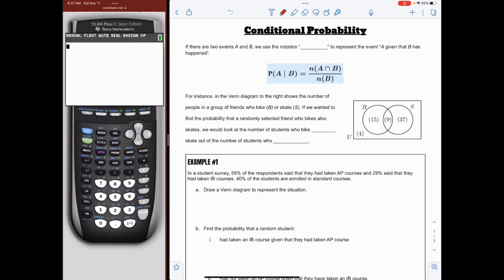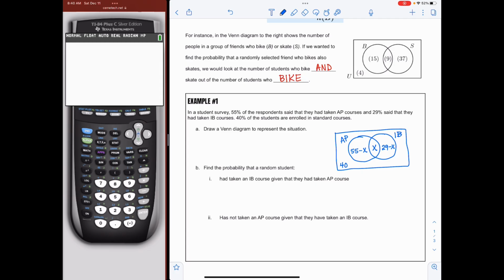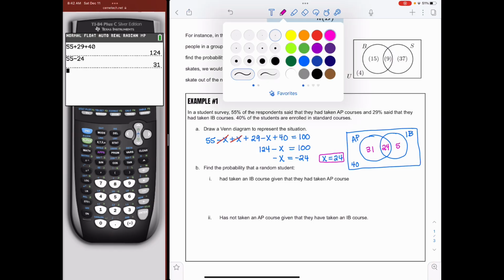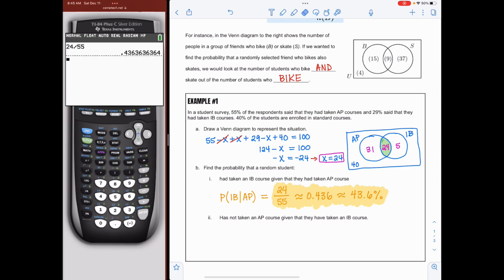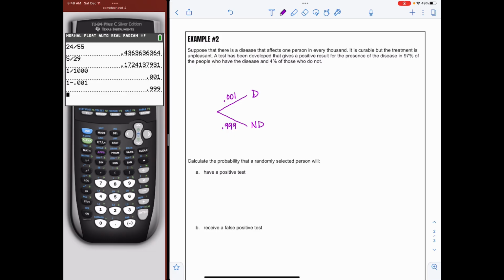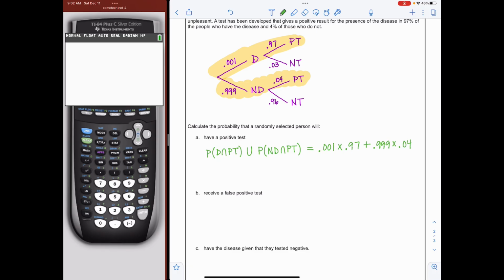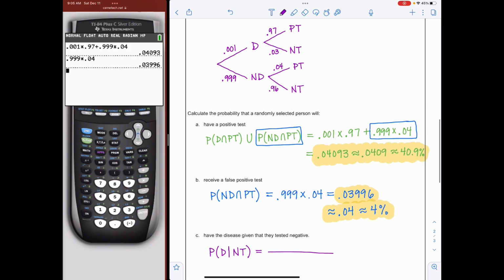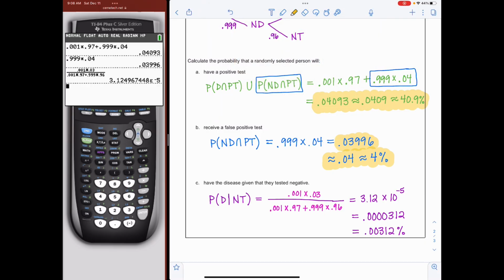Conditional Probability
Calculate conditional probability P(A|B) using Venn diagrams and tables. Apply this to real-world scenarios and test cases.